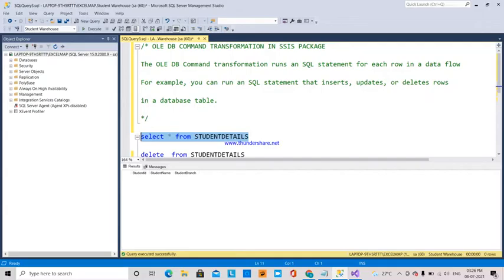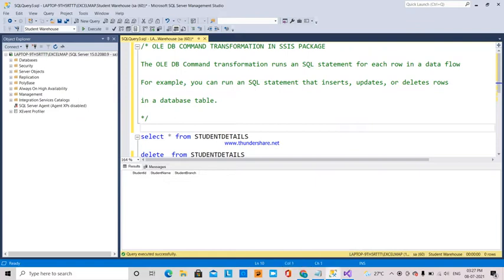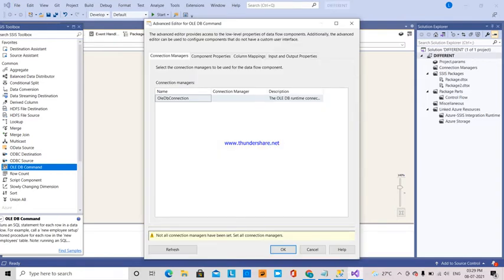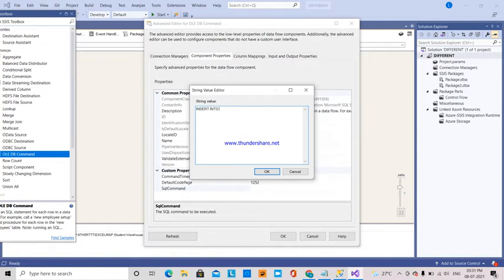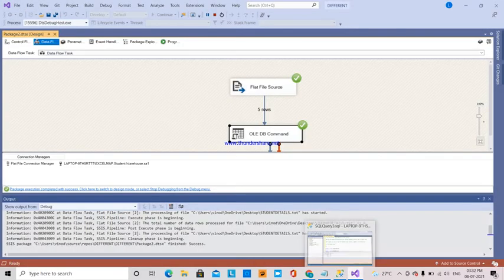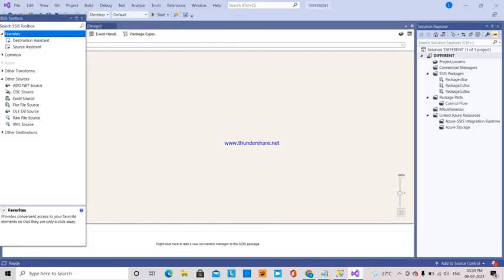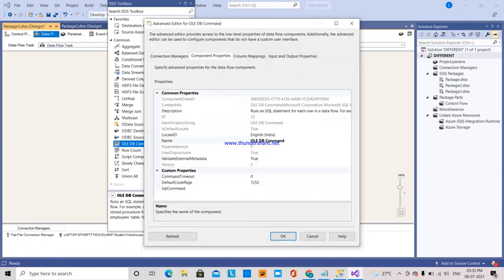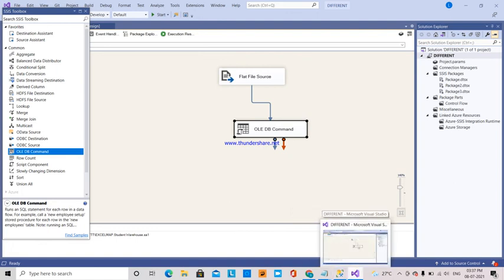19. SSIS TUTORIAL - OLE-DB COMMAND TRANSFORMATION - INSERT STATEMENT AND DELETE STATEMENT .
EXPLAINED ABOUT HOW TO USE OLE DB COMMAND TRANSFORMATION IN SSIS PACKAGE.HOW TO TRANSFER DATA FROM FLAT FILE INTO THE OLE DB USING OLE DB TRANSFER INSERT STATEMENT AND DELETE STATEMENT .

or write comment in the comment section.